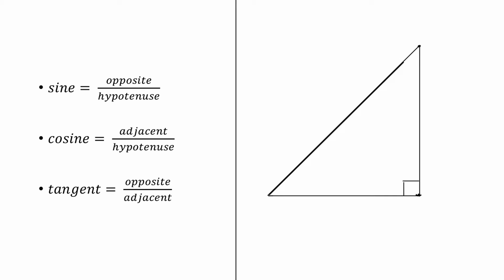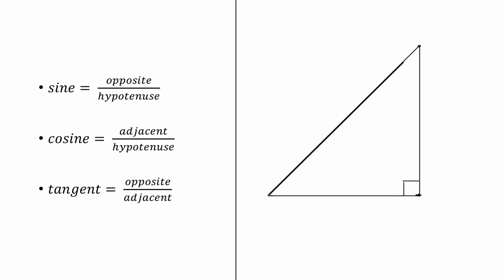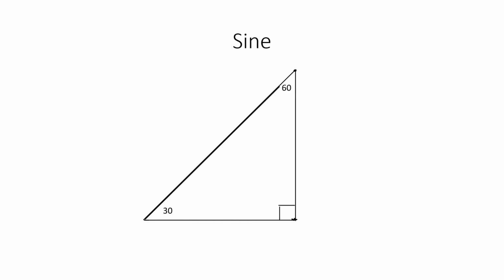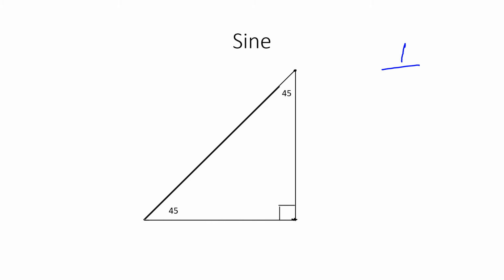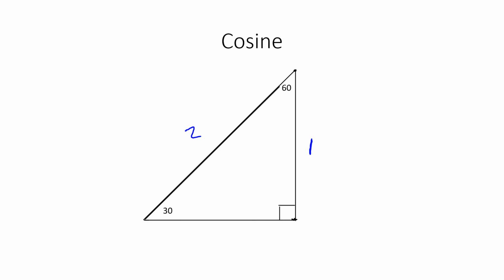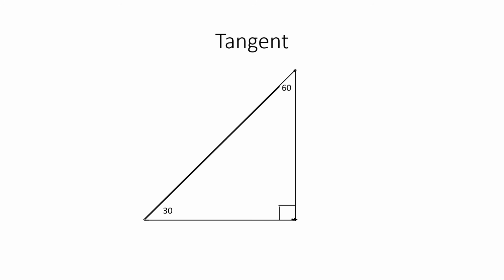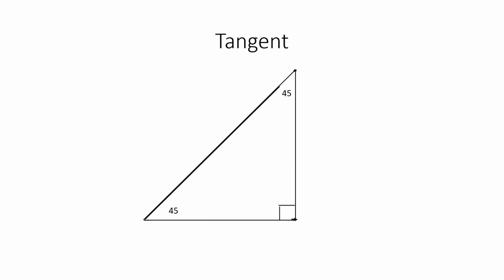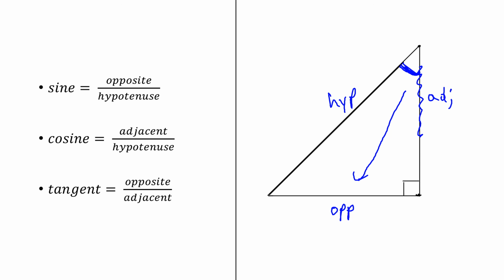Trig function review part 1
The video goes through a basic review of right triangle trigonometry.